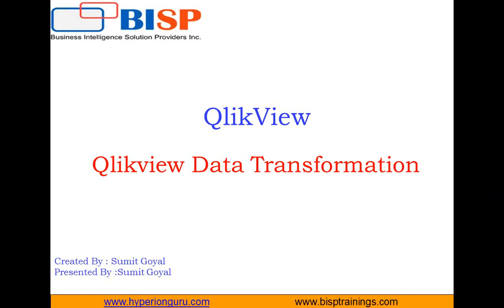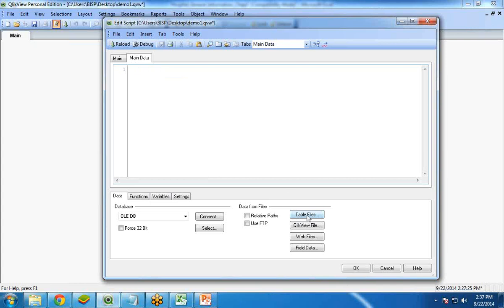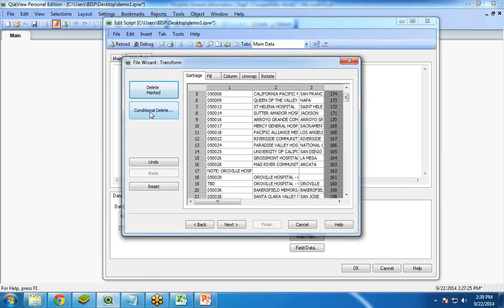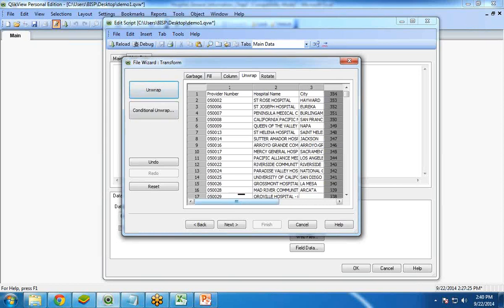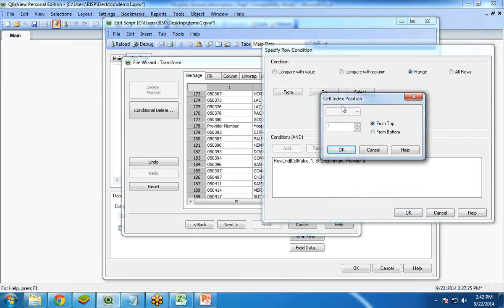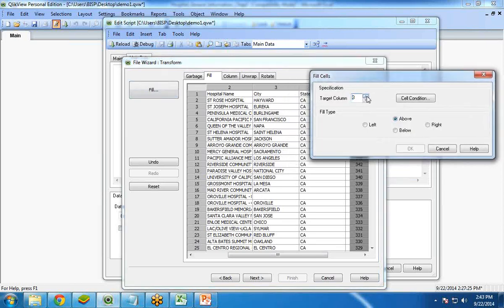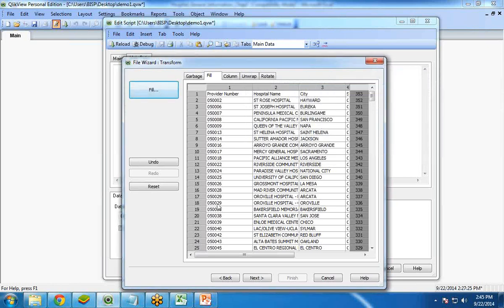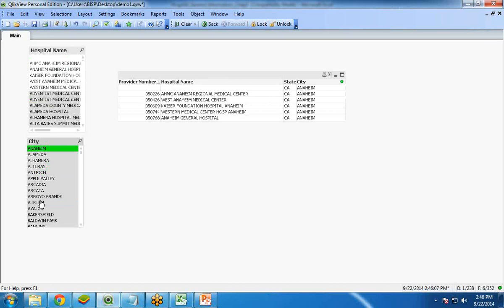Hands-on Example "DataTransformation in Qlikview"